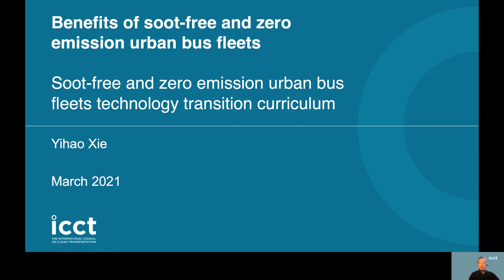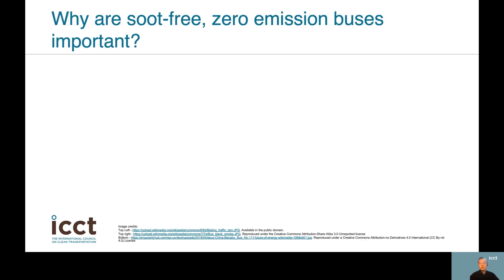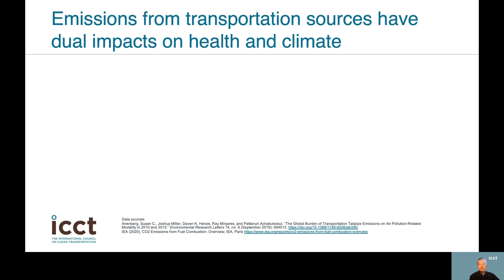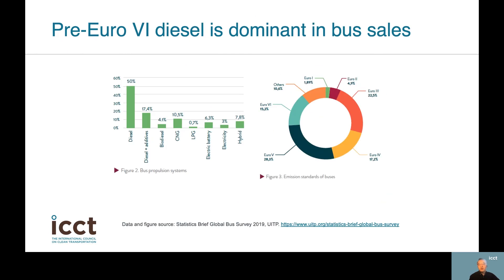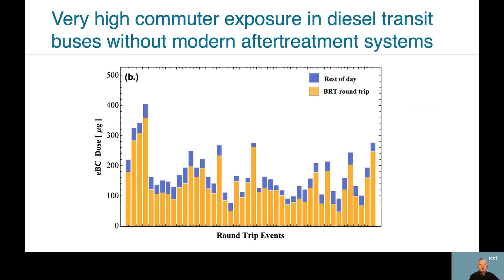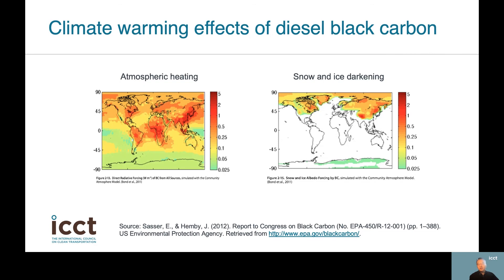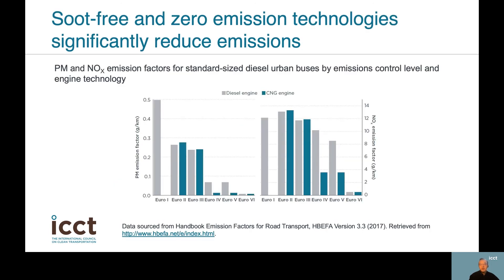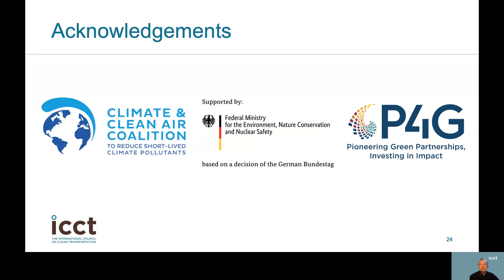Module 1: Benefits of soot-free and zero-emission urban bus fleets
This is the first content module of the series, "Soot-free and zero-emission urban bus fleets technology curriculum."